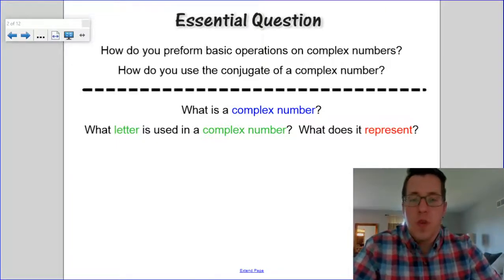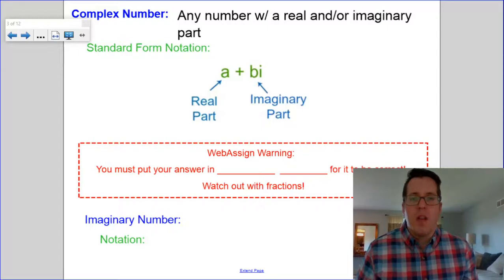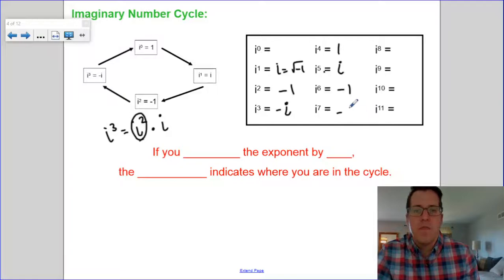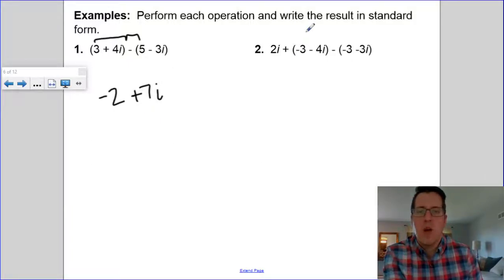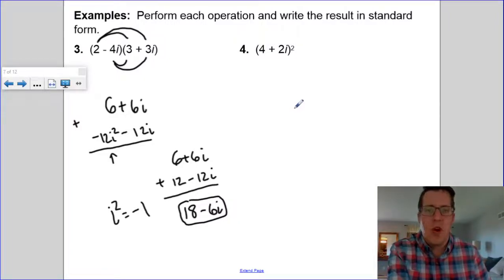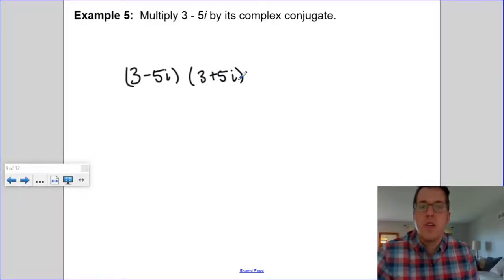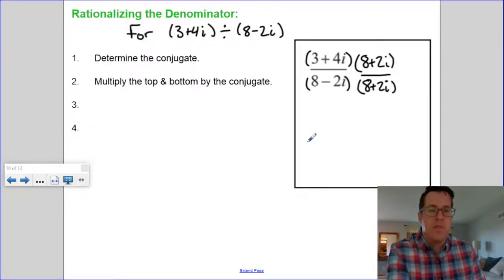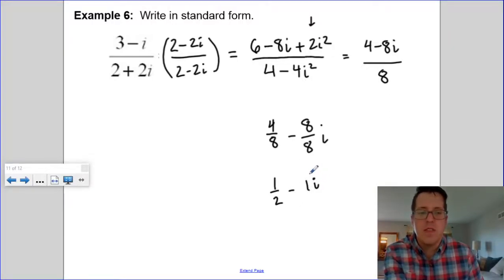PreCalculus Unit 1 Lesson 1:Complex Numbers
A video showing how to Add/Subtract/Multiply/Divide Complex Numbers